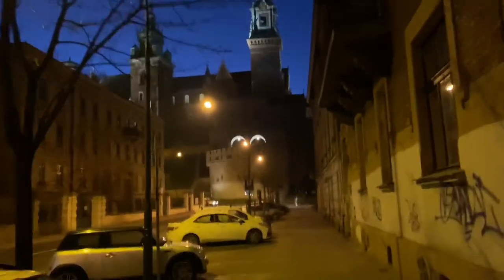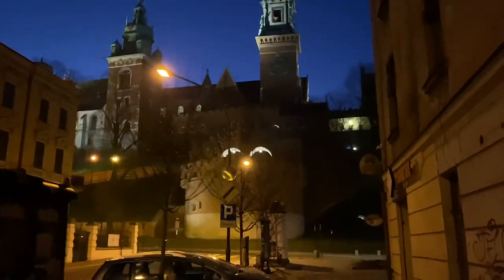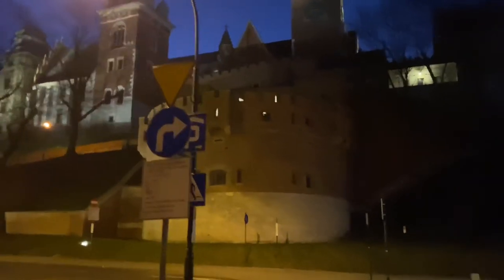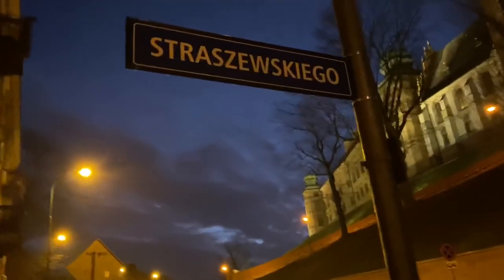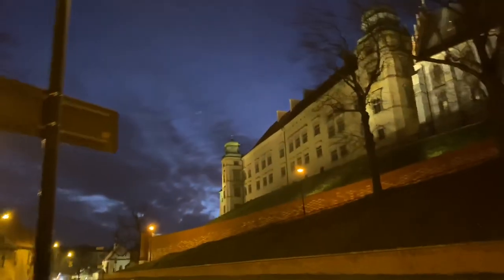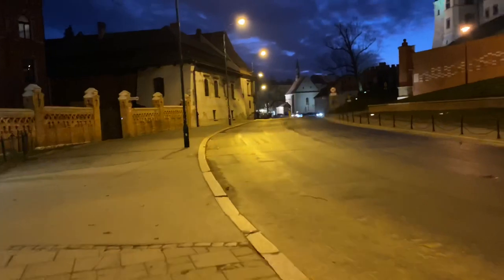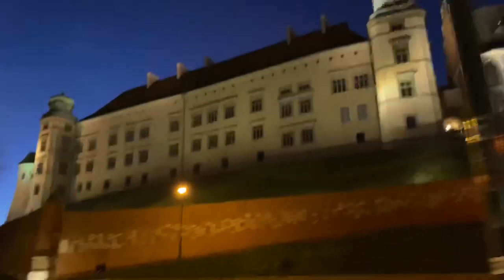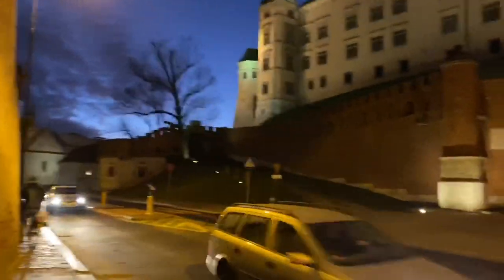Wawel Castle in the morning. Amazing. - Kraków Poland - ECTV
Eric Clark’s Travel videos - Kraków Poland - Wawel Castle in the morning. Amazing.

From Wikipedia
"The Wawel Castle (Polish pronunciation: [ˈvavɛl]; Zamek Królewski na Wawelu) is a castle residency located in central Kraków, Poland. Built at the behest of King Casimir III the Great,[2] it consists of a number of structures situated around the Italian-styled main courtyard. The castle, being one of the largest in Poland, represents nearly all European architectural styles of medieval, renaissance and baroque periods. The Wawel Royal Castle and the Wawel Hill constitute the most historically and culturally significant site in the country. In 1978 it was declared a UNESCO World Heritage Site as part of the Historic Centre of Kraków.
For centuries the residence of the kings of Poland and the symbol of Polish statehood, the Castle is now one of the country's premier art museums. Established in 1930, the museum encompasses ten curatorial departments responsible for collections of paintings, including an important collection of Italian Renaissance paintings, prints, sculpture, textiles, among them the Sigismund II Augustus tapestry collection, goldsmith's work, arms and armor, ceramics, Meissen porcelain, and period furniture. The museum's holdings in oriental art include the largest collection of Ottoman tents in Europe. With seven specialized conservation studios, the museum is also an important center for the conservation of works of art.

People have lived on Wawel Hill at the site of the Castle as early as fifty thousand years ago, in the Paleolithic Age. The settlement was apparently bustling with trade, assorted crafts and local farming. When more people began to settle down on the Wawel Hill and when trade became more efficient, the rulers of Poland took up their residence at the Hill as well.
During the early 16th century King Sigismund I the Old (Zygmunt I in Polish) and his wife brought in the best native and foreign artists including Italian architects, sculptors, and German decorators, to refurbish the castle into a splendid Renaissance palace.[3] It soon became a paragon of stately residence in Central and Eastern Europe and served widely as a model throughout the region.

Gobelin tapestries, such as this one with monogram "SA" of King Sigismund Augustus of Poland, Brussels, c. 1555, were part of famous Jagiellonian tapestries, also known as the Wawel Tapestries or Wawel Arrases.
In the fire of 1595, the northeast part of the castle burned down. King Sigismund III Vasa rebuilt it, although of his efforts only the Senator Stairs and the fireplace in the Bird Room remain today.[4] In 1609 King Sigismund moved the capital to Warsaw, and tough times for Wawel began. Both the castle and other buildings were neglected despite the concerns of local governors. The Swedish invasions of 1655–1657 and 1702 contributed to the further deterioration of the castle.[5]

Wawel Castle during thunderstorm
The Hill was occupied by the Prussian Army in 1794. Royal Insignia were stolen and never retrieved (apart from the Szczerbiec).[6] After the Third Partition of Poland (1795) Wawel, as an important defensive point, was mostly demolished and the remaining part was modernised by Austrians with defensive walls. The interior of the castle was changed and some of the buildings pulled down. In the second part of the 19th century the Austrians redesigned the defensive walls making them a part of a stronghold. However, in 1905 the emperor Franz Joseph I of Austria gave an order for Austrian troops to leave Wawel.[4] Restoration works began, with the discovery of the Rotunda of Virgin Mary as well as other relics of the past. The renovations of the Wawel Hill were financed by public subscriptions.
After World War I, the authorities of the newly independent Polish Second Republic decided that Wawel Castle was to become a representative building of the Polish state and would be used by the Governor and later by the President himself.[4] In 1921 the Polish Parliament passed a resolution which gave Wawel official status as the residence of the President of Poland. Following the ravages of World War II, by the decree of the State National Council, Wawel Castle became a national museum